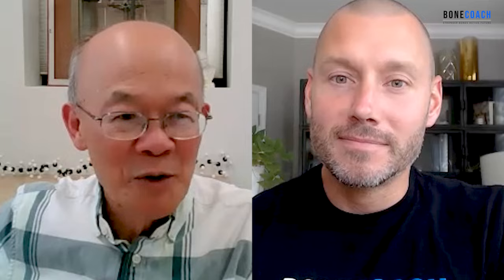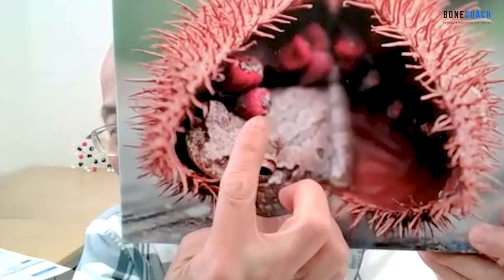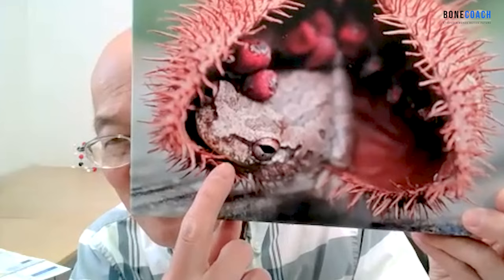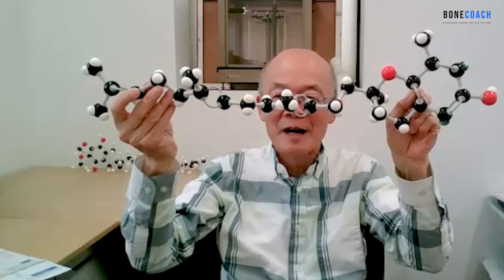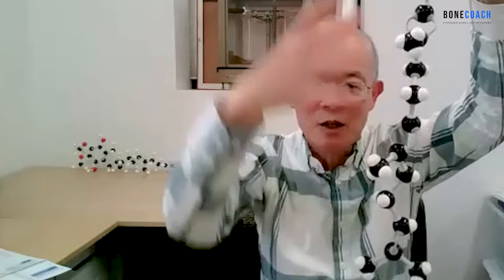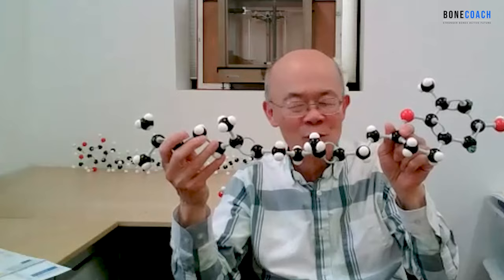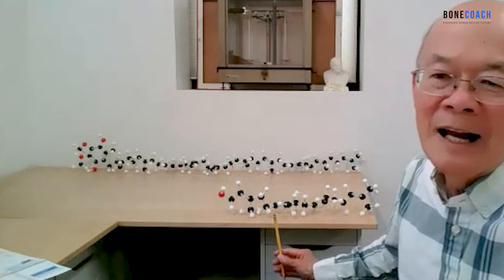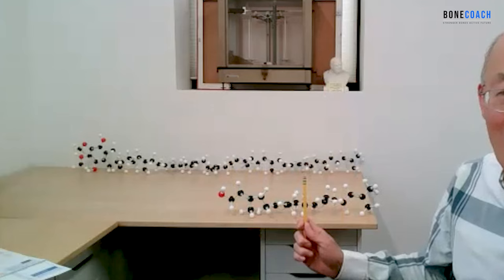OSTEOPOROSIS GAME CHANGER: VITAMIN E & GG w/ Dr. Barrie Tan + BoneCoach™ Osteoporosis & Osteopenia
Fascinating episode for those with osteoporosis on the Power of Vitamin E, Tocotrienols, & GG for bone health.

-- FREE BONE HEALTHY RECIPES GUIDE --

-- APPLY TO WORK WITH THE BONECOACH TEAM --
/// Apply to work with us here!

-- EPISODE OVERVIEW --
Joining us today to explore Vitamin E, Tocotrienols, and Geranylgeraniol and how these two little known nutrients may hold the key to improving your health and your bones is Dr. Barrie Tan.

-- TOPICS COVERED --
0:00 - Episode start
2:24 - Meet our guest, Dr. Barrie Tan
4:03 - Dr. Tan's discovery of the annatto plant and his motivation to study it
7:48 - An introduction to tocotrienols, geranylgeraniol, and their differences
9:48 - Understanding vitamin E and the significance of tocopherol
19:01 - The function of geranylgeraniol
20:53 - Benefits of tocotrienols for osteoporosis and bone health
30:31 - The reason behind Dr. Barrie Tan's specific study
32:17 - Geranylgeraniol's role in MK4 synthesis and its importance for bone health
39:19 - Benefits of MK4: kidney stones, artery calcification, and dementia
41:34 - Discussion on preclinical and animal studies on geranylgeraniol, its effects on bone turnover, stiffness, and its benefits for those on bisphosphonates
47:52 - Overview of 20 clinical studies on tocotrienols and their diverse benefits
57:02 - Summary of key studies and results, specifically focusing on Tocotrienols
1:00:17 - Dr. Tan elaborates on recent studies, insights on statins, and other crucial findings
1:06:35 - Guidance on where to find exact dosages and amounts of discussed nutrients and ingredients

Here's how you can help me continue to produce content and episodes to help you improve your bone health and build stronger bones:
2. If you learned something new, comment and let me know what stood out most to you. 🙂

-- CLOSING NOTE FROM BONE COACH --
I'm here to support you to better health and stronger bones. If you're newly-diagnosed with osteoporosis or your recent DXA results still show bone loss... click this link to head and learn what you need to do RIGHT NOW to improve.

Kevin
Bone Coach